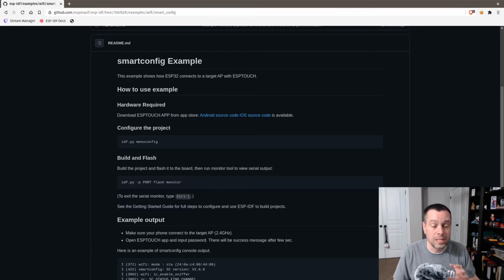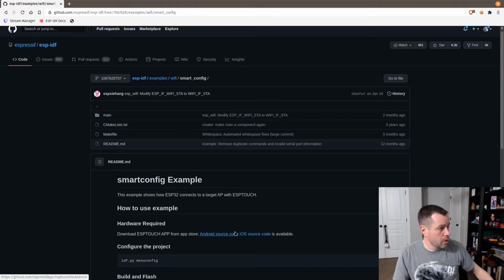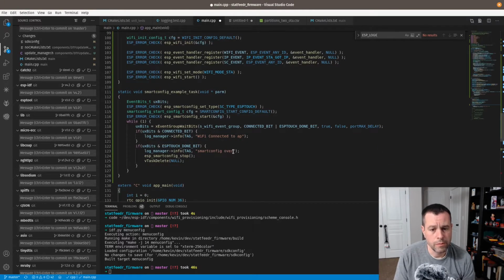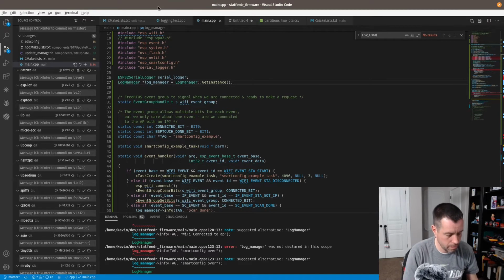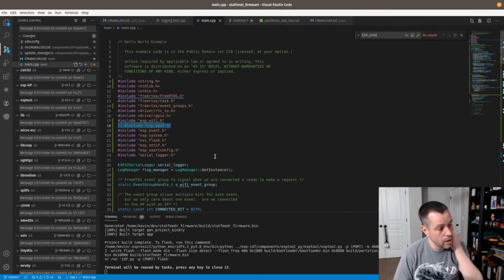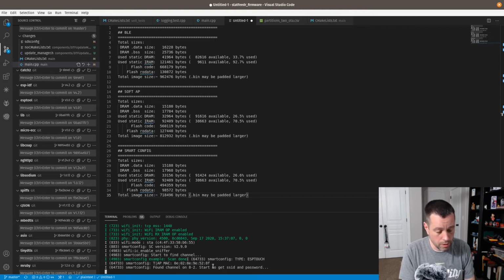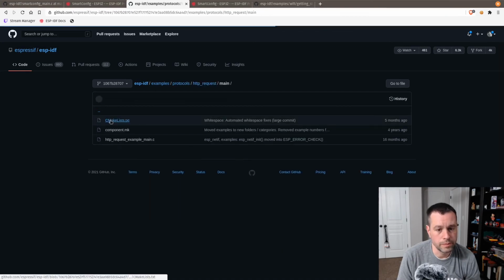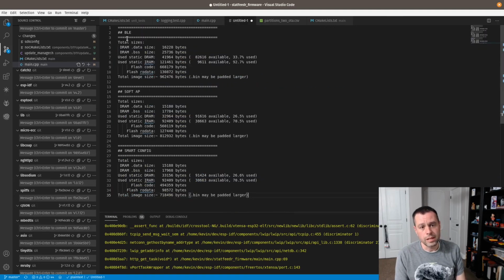ESP32 Product Creation Journey: SmartConfig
In this video I kick the tires on the SmartConfig provisioning approach for our ESP32 project. We get the code working and compare the final binary size to see how it compares to the Soft-AP and BLE approaches.